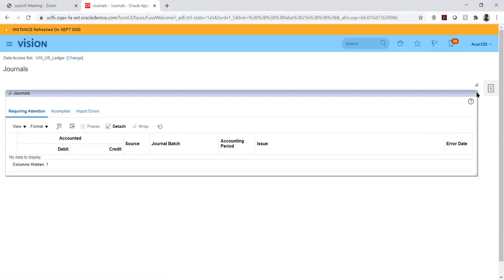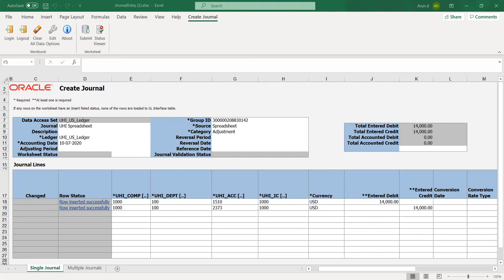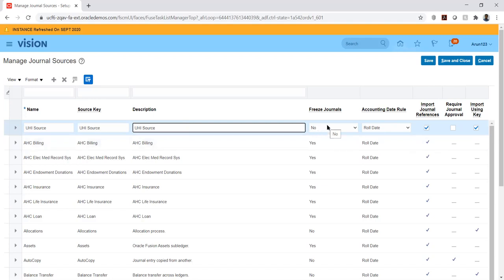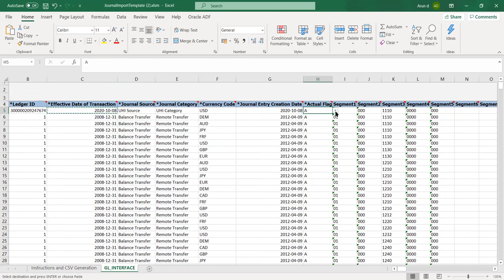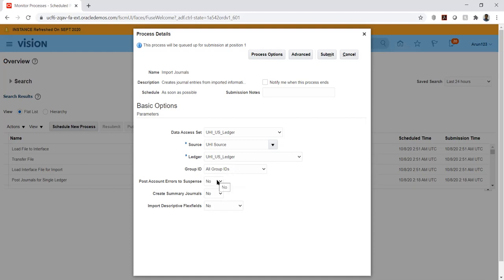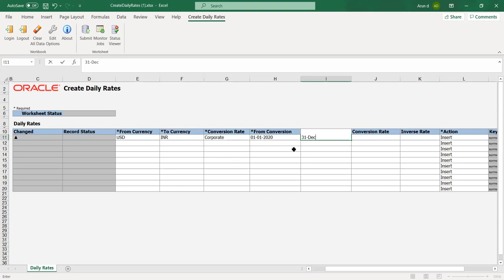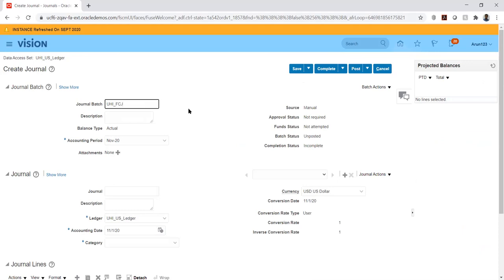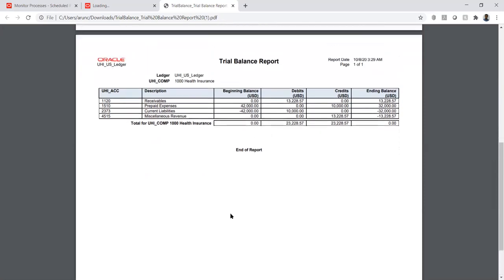Oracle Fusion GL Transactions Part II